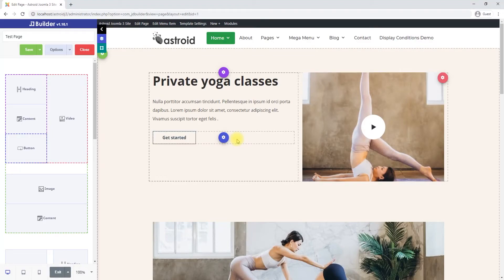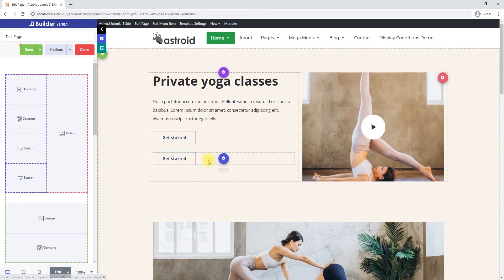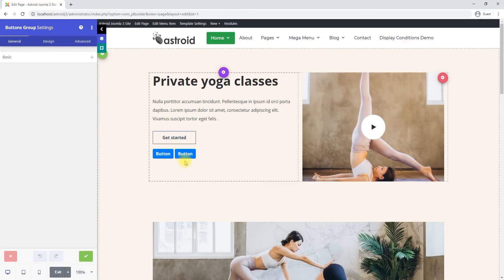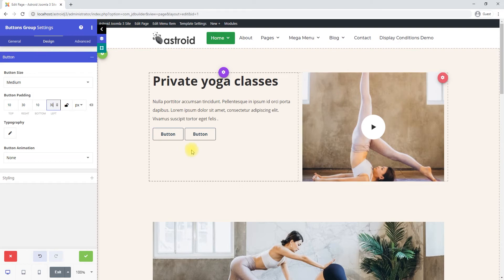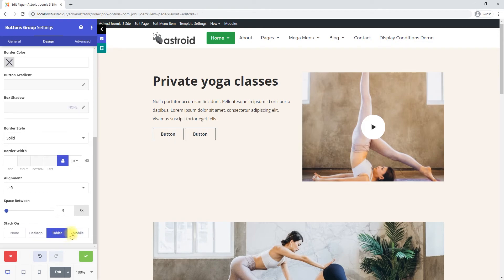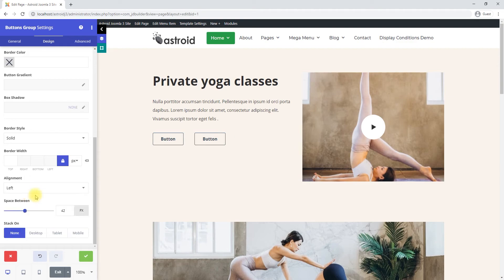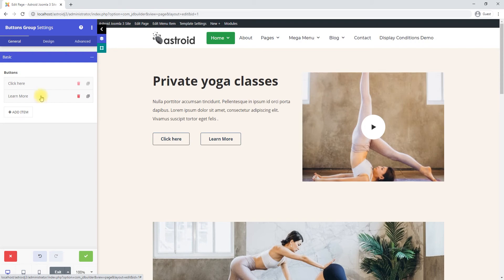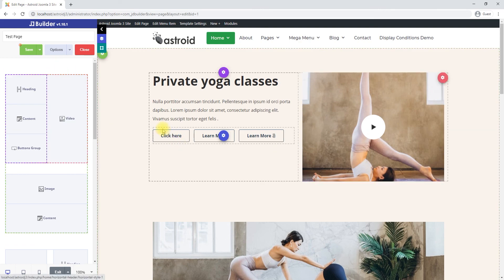Buttons Group - Add Multiple Buttons in The Same Line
Put a full stop to all the hassle one usually goes through while creating a series of buttons. With the help of the buttons group element on JD builder (a page builder for Joomla), you can create a series of buttons smoothly. You can style, customize, set their size, select whether to stack them or and side-by-side, etc within few steps. Also, these buttons are highly responsive for all the devices, i.e. Mobile, tablet, laptop, and desktop.

The video is a detailed explanation of how you can add/customize/edit a series of buttons on a Joomla based webpage. With the help of this, you can add more CTAs in a creative way, which will end up getting more conversions.

Hope this video has impacted the way you add buttons on Joomla. Also, if you’re not aware of JD builder, then don’t worry. We have a complete playlist for the same, which will make the process of your page building a cakewalk.